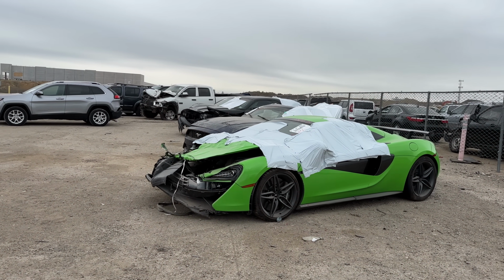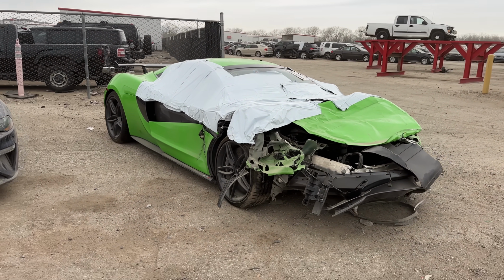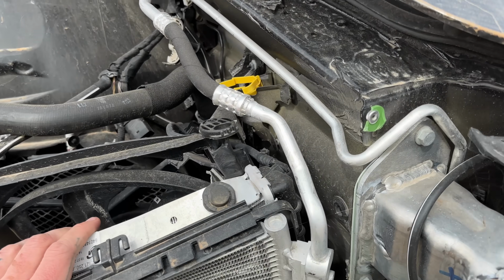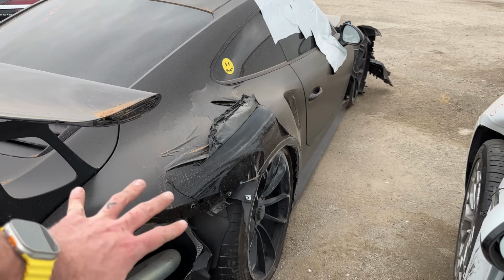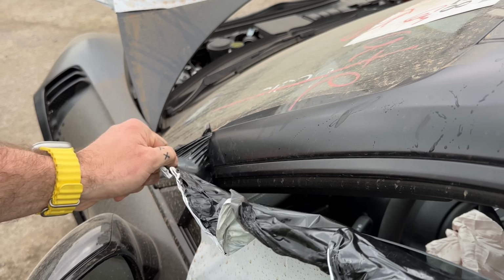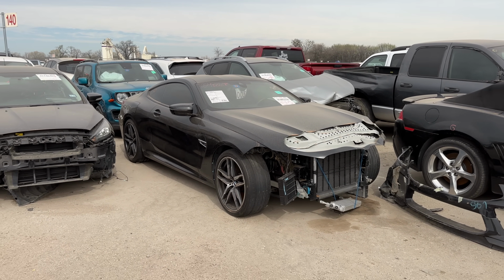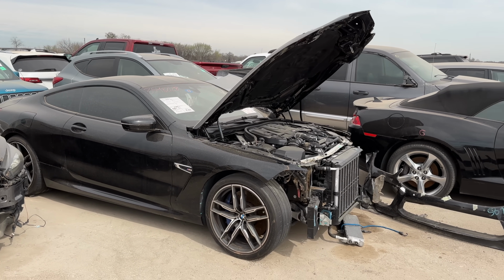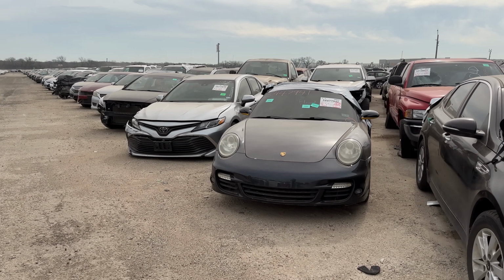Buying My DREAM Supercar At The Salvage Auction!?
Today we're hitting the salvage auction in search of a dream 'supercar' of mine on the cheap! A Mclaren with a $10,000 spoiler, a Porsche 911 GT3 RS with a blown out strut tower and a BMW M8 that I know less than 0 about!

Which one would you like to buy when it runs at auction?

Have a Salvage Exotic or Supercar story off your own? Maybe you've bought a Trashed 911 GT3 to turn into your dream car? Be sure to tell the story in the comments!

||| TAG ME IN CARS FOR SALE AND GET PAID!! |||

See a car for sale that you think we'd be interested in? Wrecked, Blown up, Abandoned Projects and well... anything interesting! Want to see it in a video? Tag me in (or send me) the listing! If you're the first to send it to us and we end up buying it, I'll send you $100!